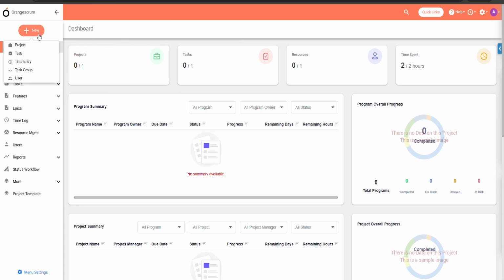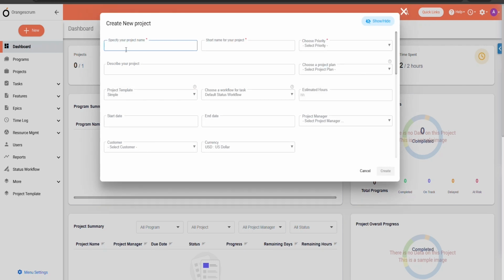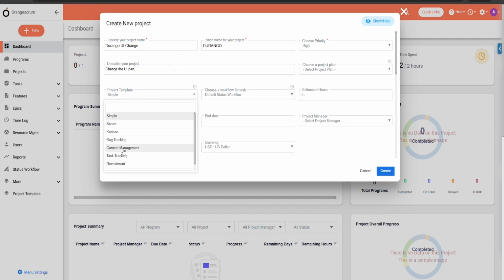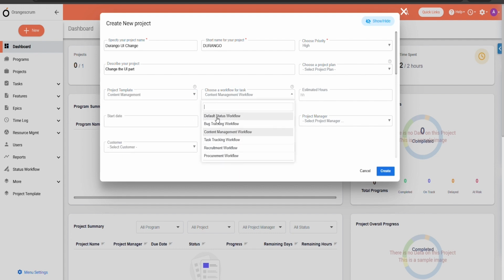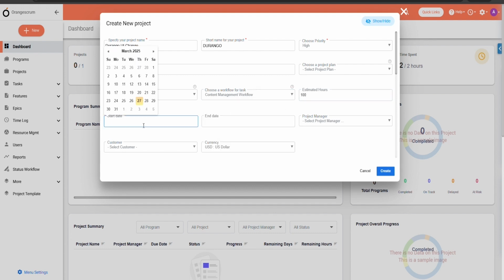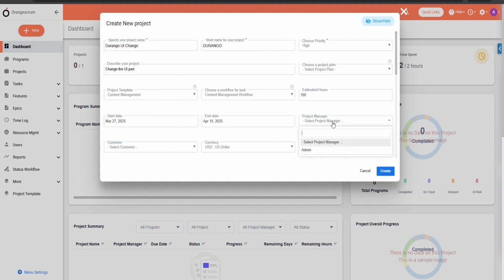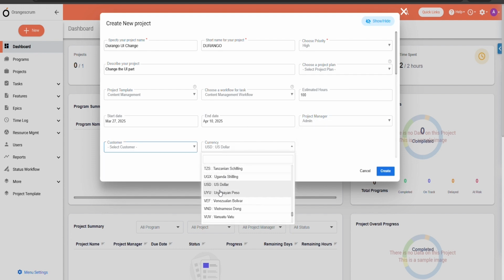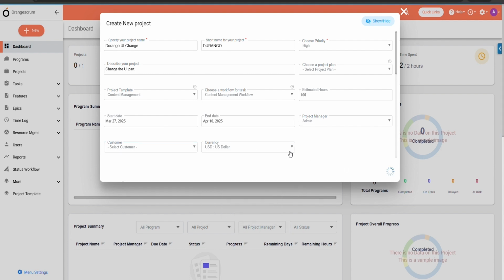How to Start Your First Project in Orangescrum Step by Step for Beginners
New to Orangescrum? This beginner-friendly guide walks you through how to start your very first project with ease! 🚀

Learn how to:
✔ Create and manage a project from scratch
✔ Set up tasks, assign team members, and set deadlines
✔ Use task boards and status tracking
✔ Collaborate effectively with your team
✔ Boost productivity with powerful features

Whether you're managing a small team or a growing business, Orangescrum helps you stay organized and deliver results.